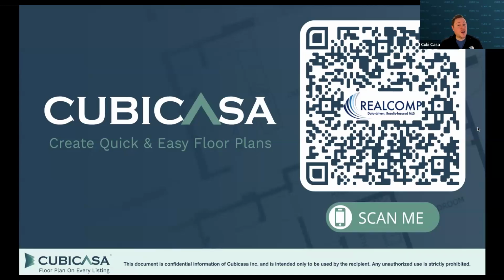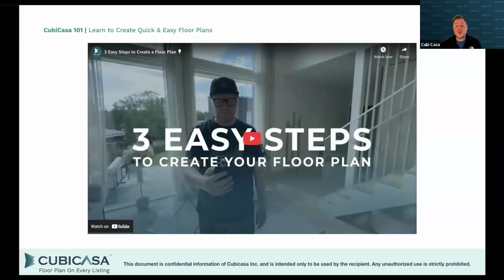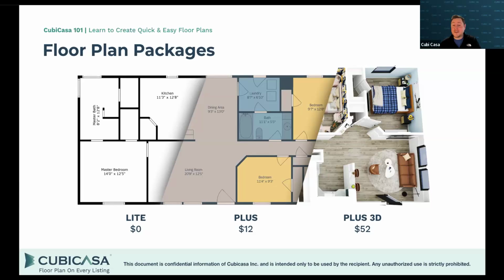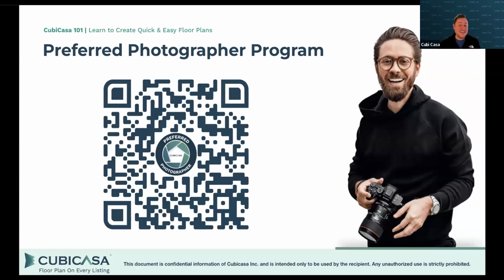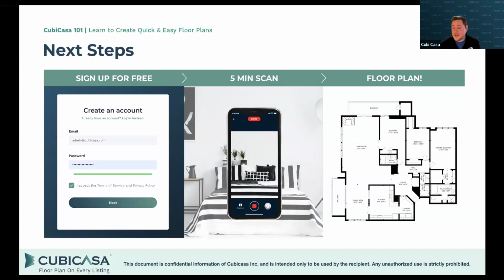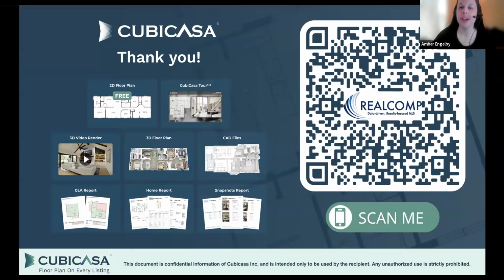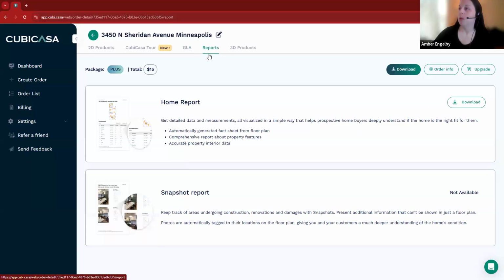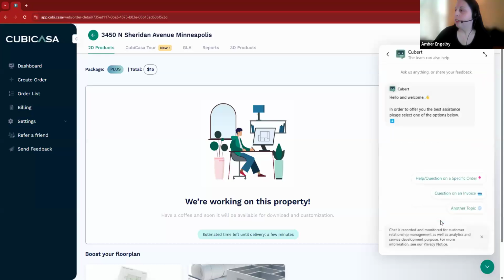CubiCasa Floorplans & REALCOMP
Learn more about CubiCasa, the de-facto app used by thousands of real estate professionals every day to create floor plans in only 5 minutes. Greatly improve your listings and listing presentations – FOR FREE! Listen in on the benefits of adding a floorplan to your listing media and how this technology works.